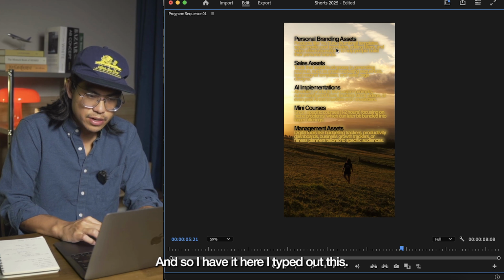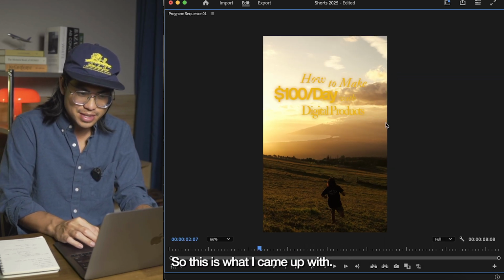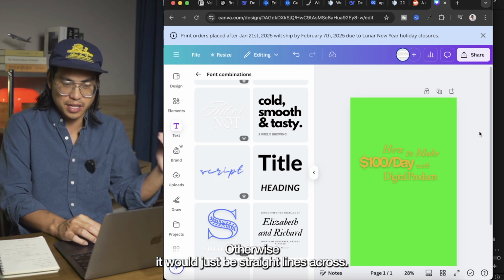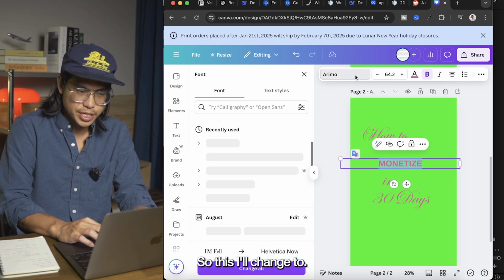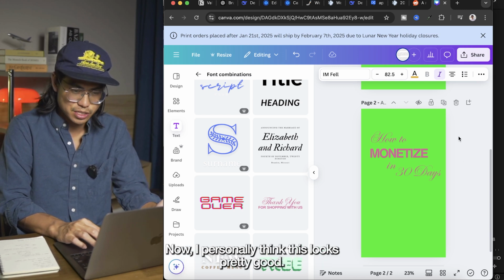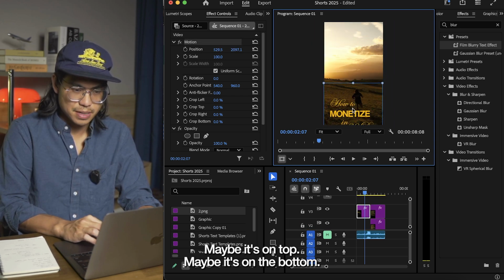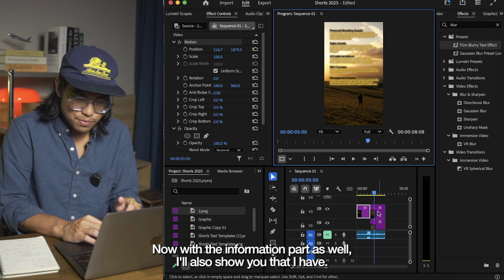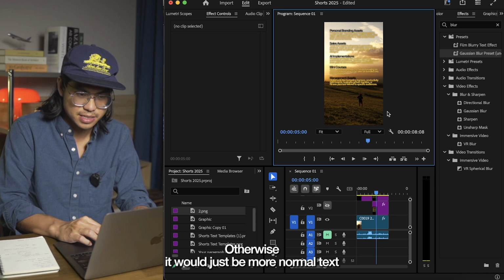how to make a templates for your content in 20 minute (infinite video hack)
Watch me create a system for us to templatize our videos to post.

more posts = more getting your videos seen.
basically free pushes to the algorithm.

"You miss all the shots you don't take
-Wayne Gretzky

so you want to create as much chances at getting free marketing for you as possible.